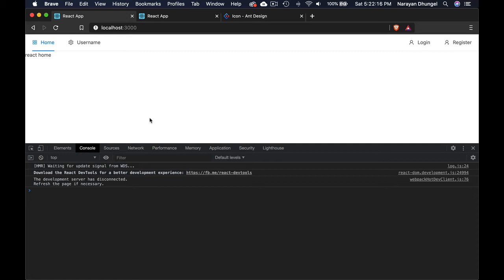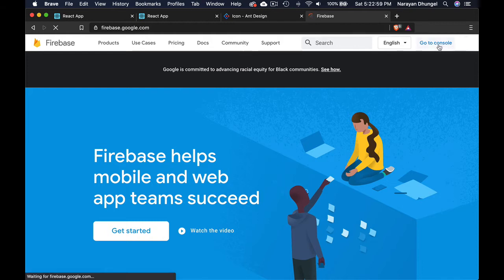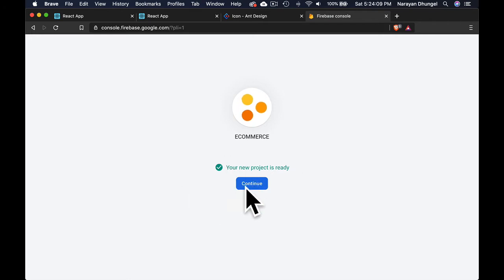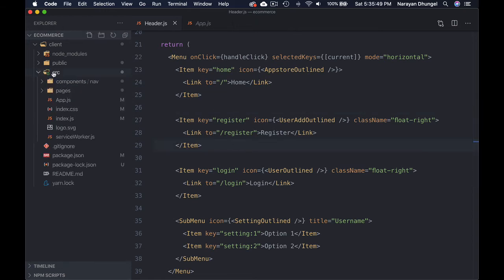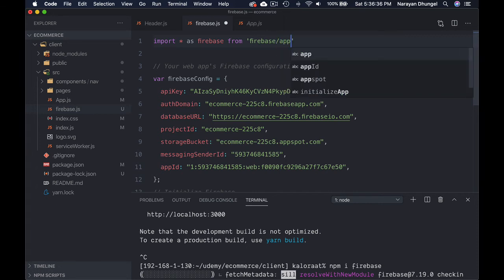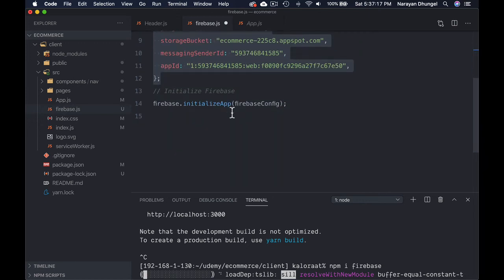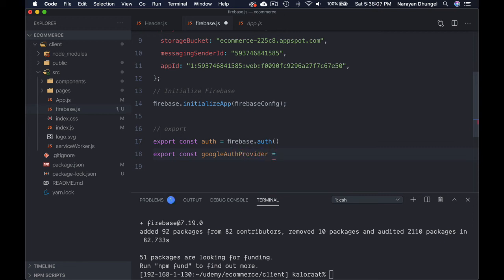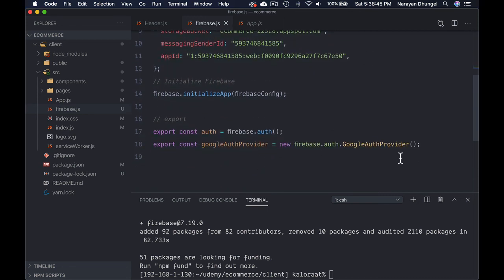7 React Redux Firebase Full Auth + Forgot Password + Email + Social Login - Firebase Setup